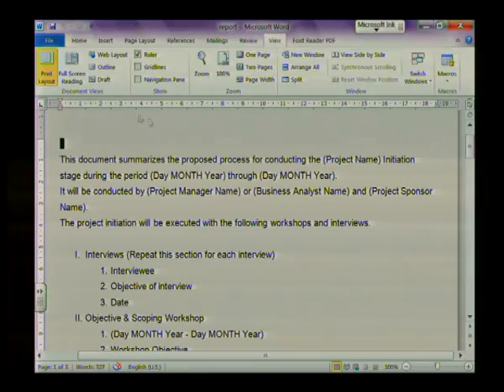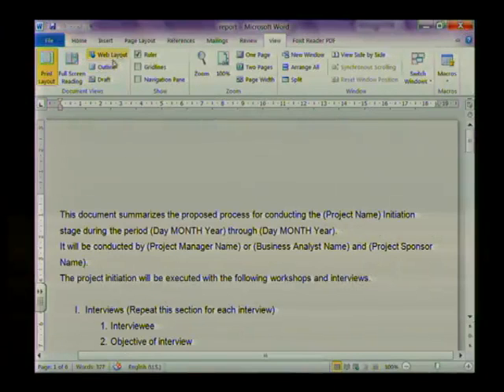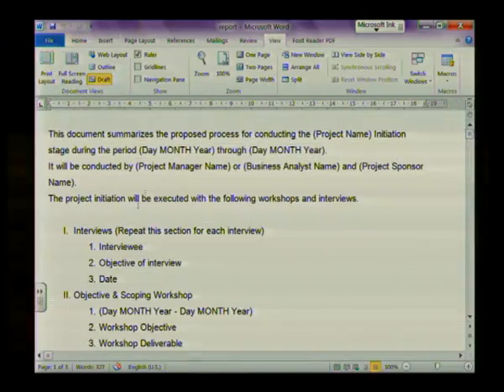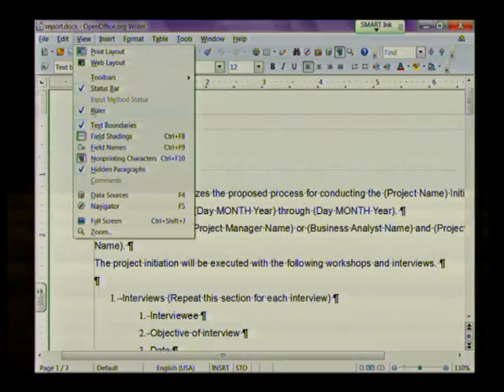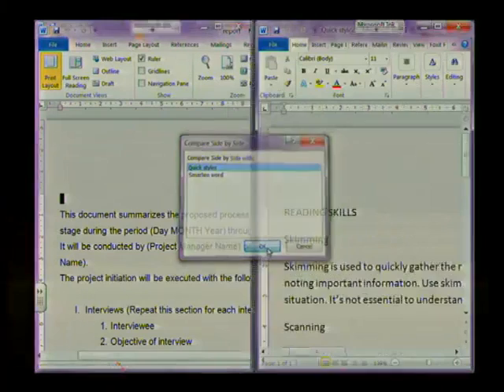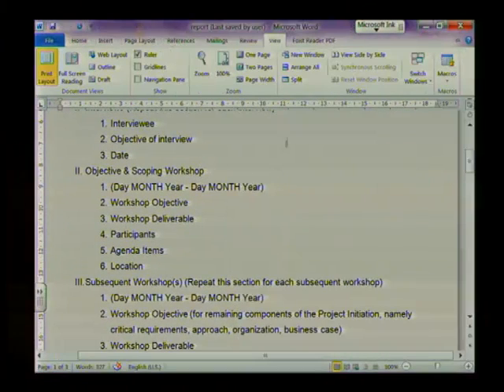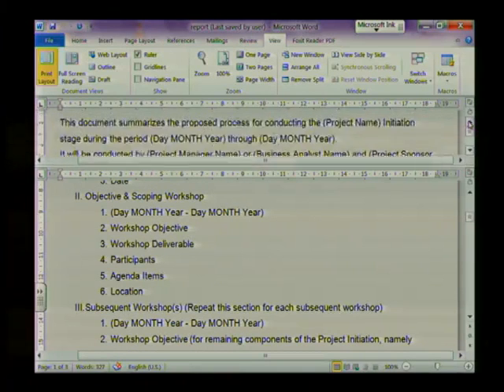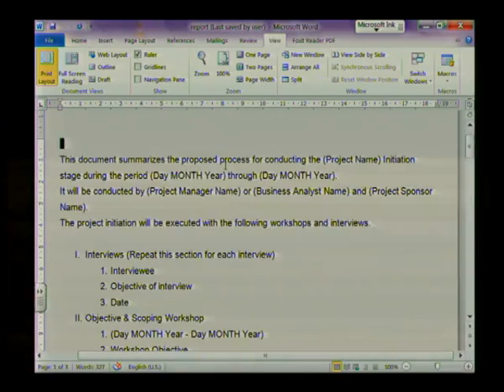11 View Word Processed Documents